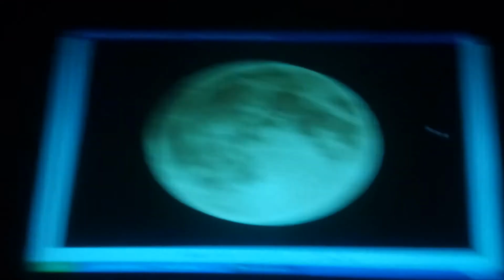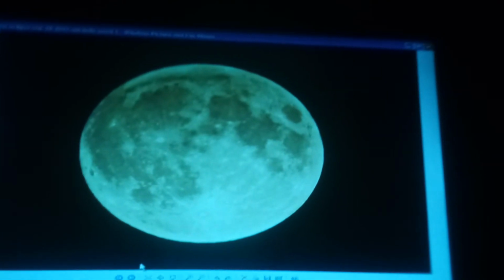Cat Series part 26